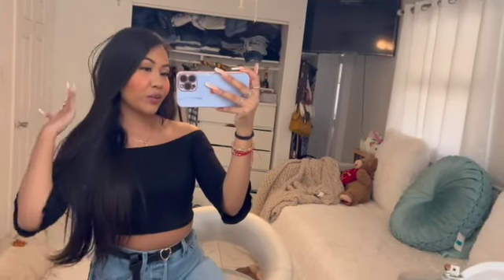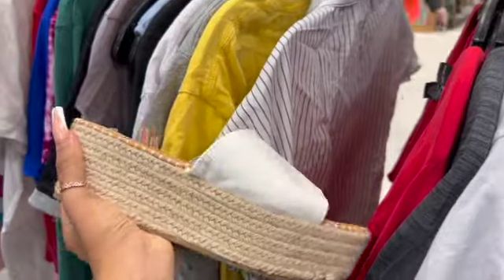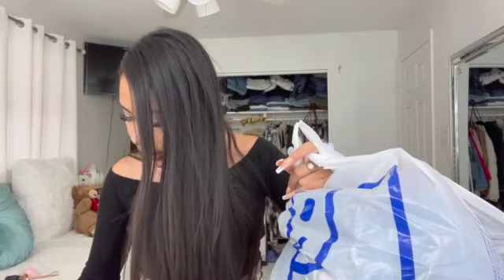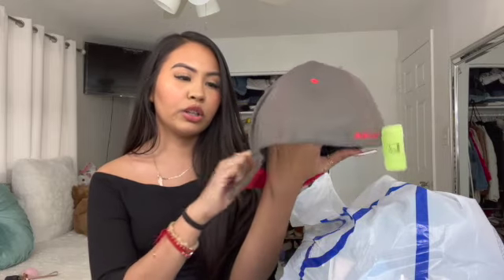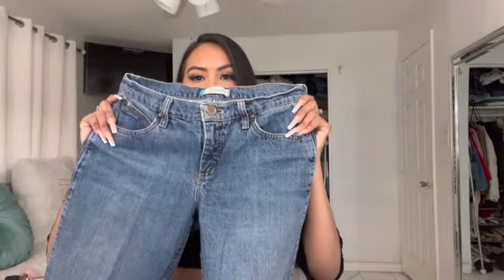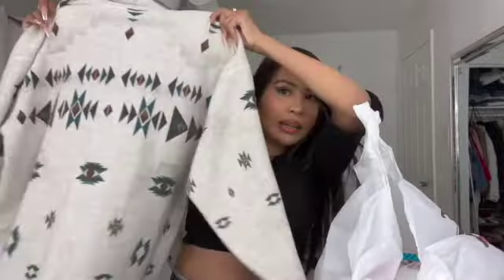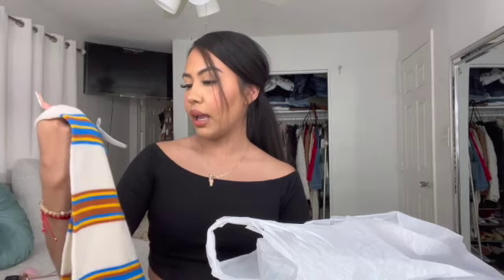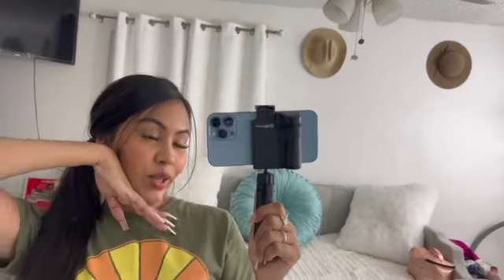Western Clothing Haul ( Thrift Store )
HI LOVESS !!
Amonosss a la segunda! But like always I hope you guys enjoy todays video & thank you sooo much for watching Las Quiero!!

FOLLOW MY SISTERS BOUTIQUE @ SIMPLY_FASHION_BOUTIQUE